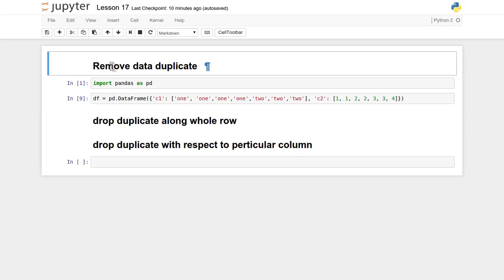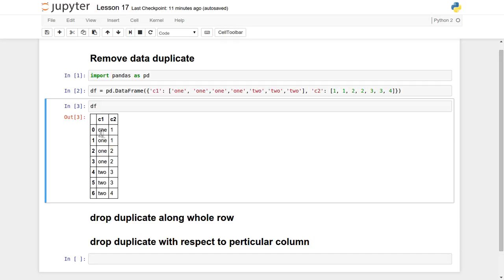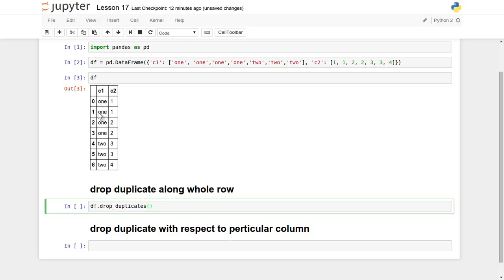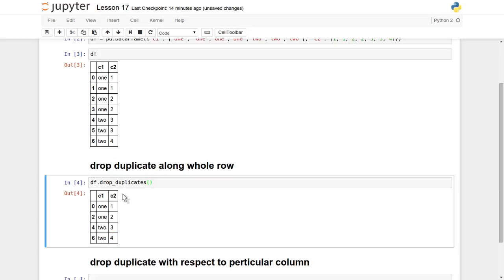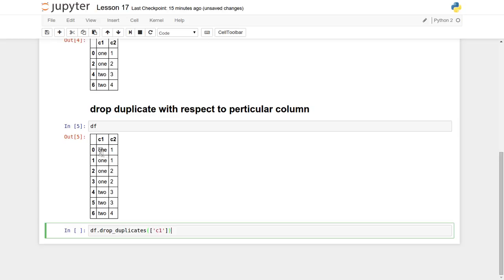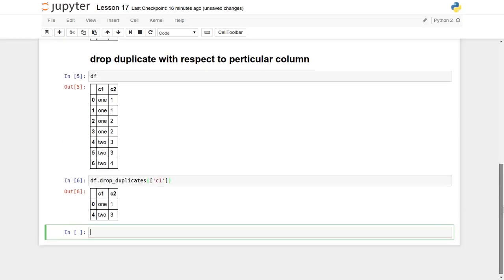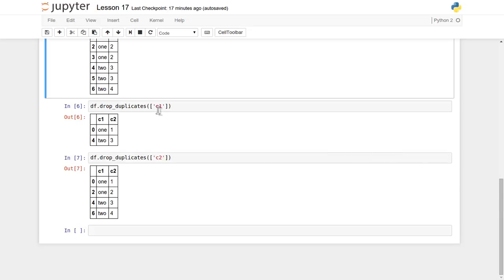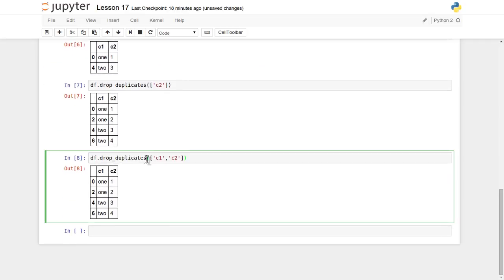Python Pandas Remove Duplicate DataFrame Tutorial 17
This tutorial will explain how to drop duplicate record across all column or particular column  with python pandas library.

drop_duplicates.